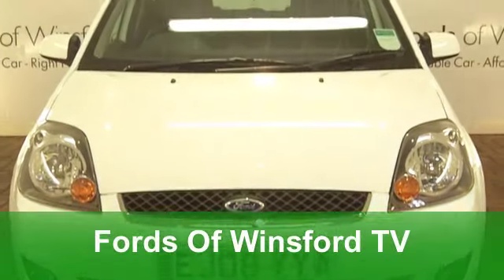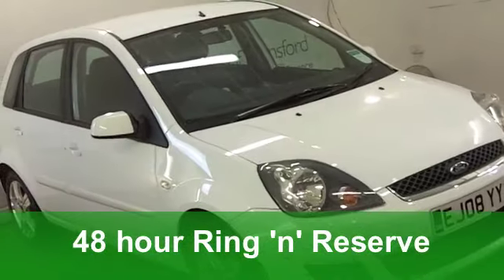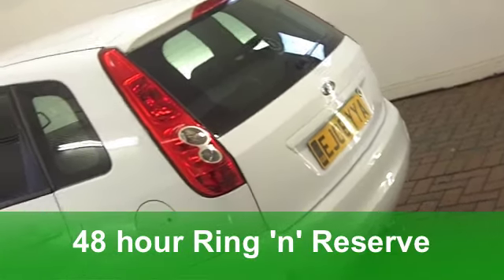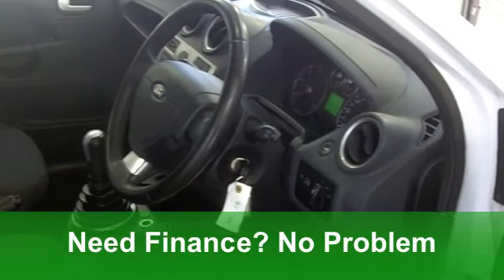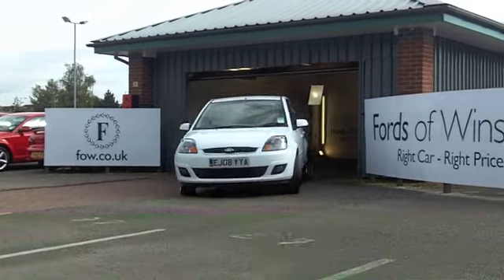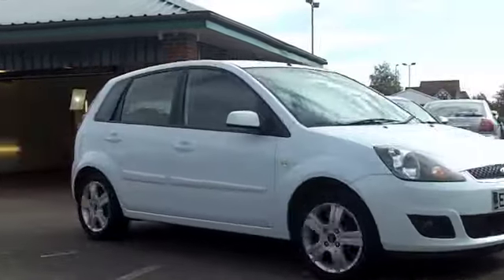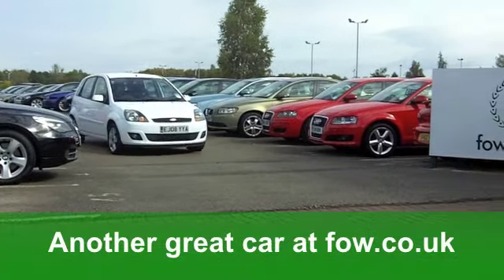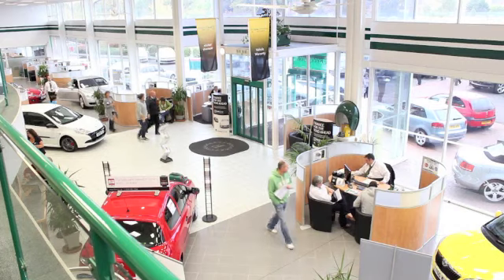USED FORD FIESTA DIESEL HATCHBACK (2008) 1.4 TDCI ZETEC 5DR [CLIMATE] - EJ08YYA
FORD FIESTA DIESEL HATCHBACK (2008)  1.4 TDCI ZETEC 5DR [CLIMATE]

DETAILS:
First registered: 28/07/2008
Current mileage: 38,680
Registration: EJ08YYA
Colour: WHITE

FEATURES:
front electric windows, remote central locking, cloth interior, twin airbags, air conditioning, pas, abs, alloy wheels, solid paint, cd, parcel shelf present